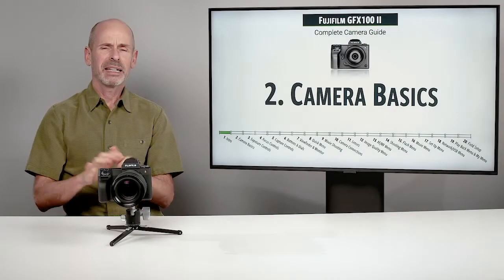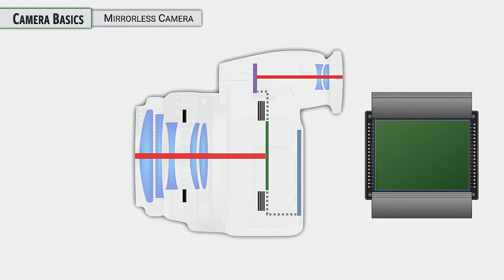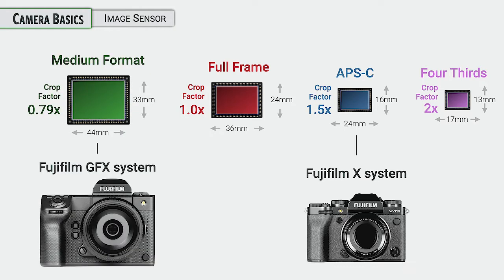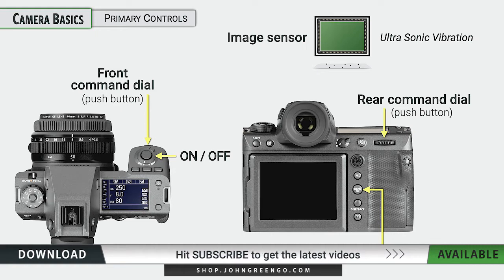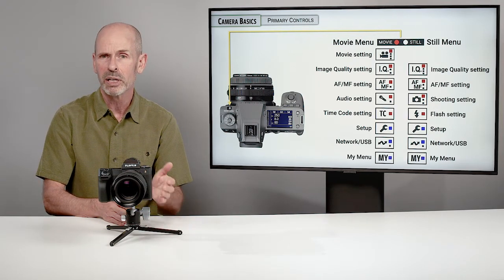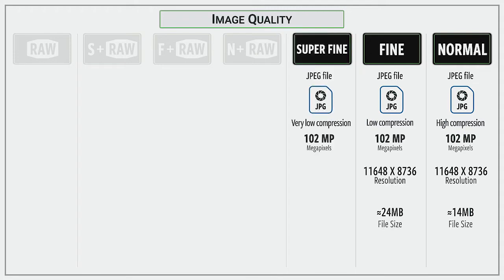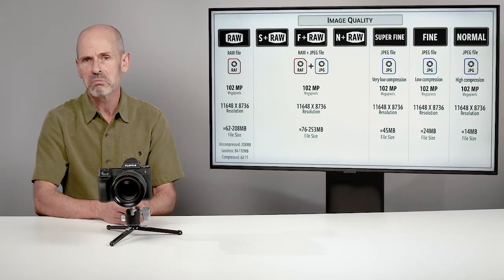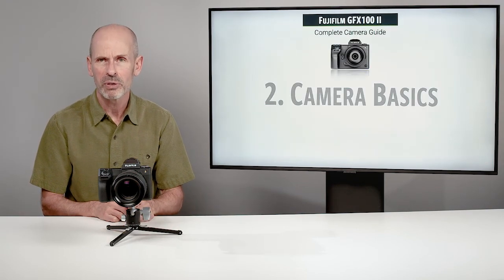Fujifilm GFX100 II: CCG [02-Camera Basics]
Fujifilm has been growing the GFX medium format system over the years and now, with the GFX100 II, a new high point has been set. The ultra-high resolution is now matched with professional level autofocus never before seen in a camera with this size of sensor. This class will be your guide to discovering the endless possibilities with this powerful camera.

Each section of this guide will thoroughly guide you through the multitude of options and features this camera has to offer. This highly visual guide will present you with graphics, animations, and examples to instruct you on how all critical controls work. An accompanying PDF with important notes, graphics, secret operations of the camera and a layout of the entire menu system with recommendations is also included.

This class is the fastest and most comprehensive way to get up and running quickly with the GFX100 II.

Contents:
0:00  Overview
0:23  How a mirrorless camera works
1:52  Image sensor
3:07  Primary controls
5:44  File format & Image sensor